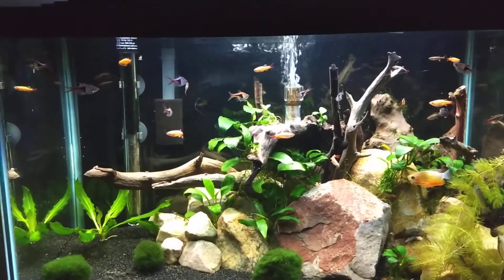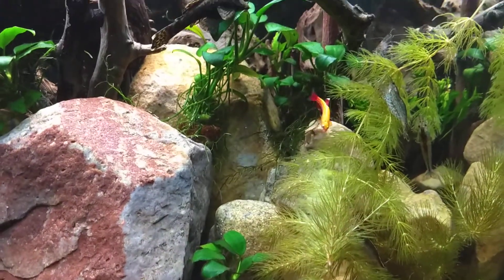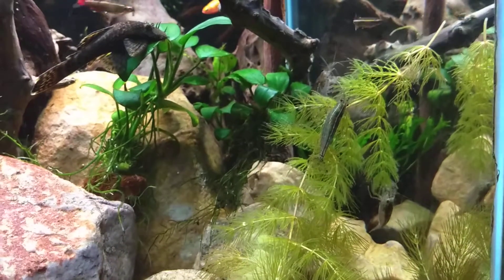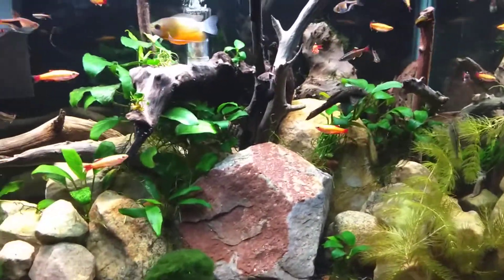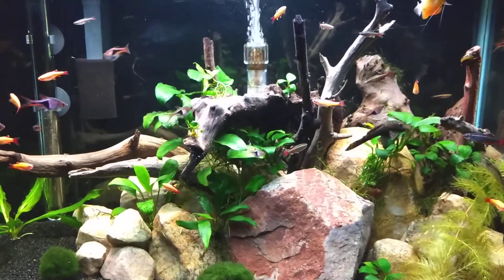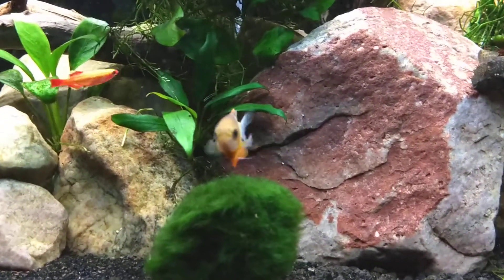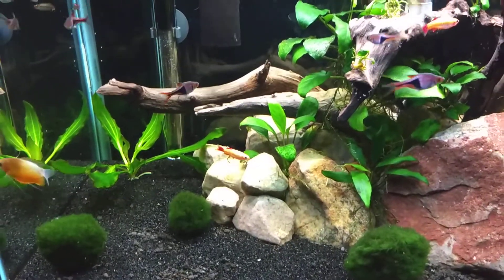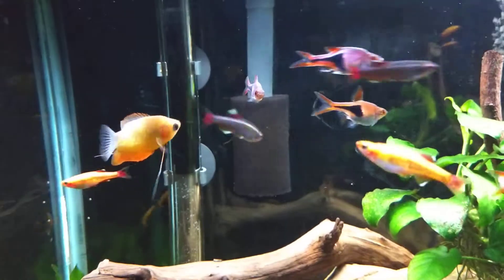Low Tech planted 20 Gallon Aquarium.